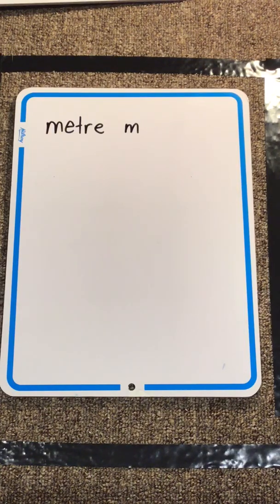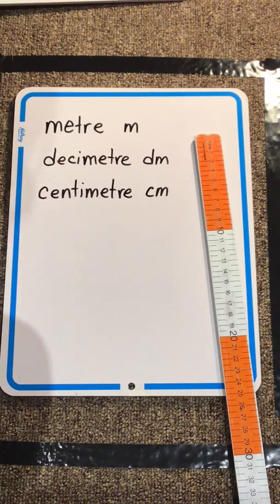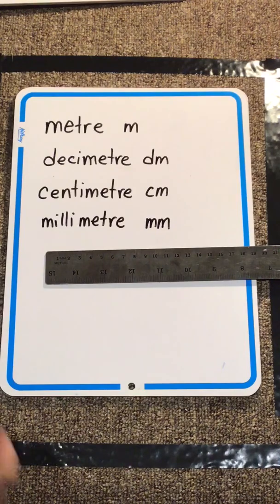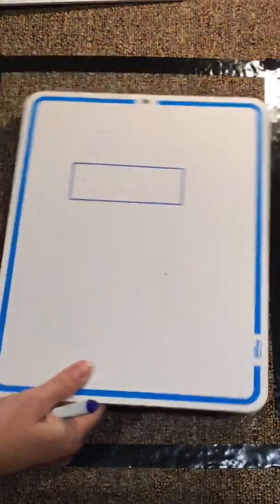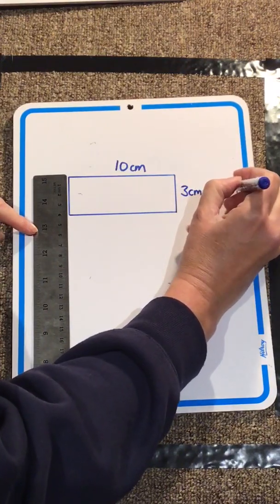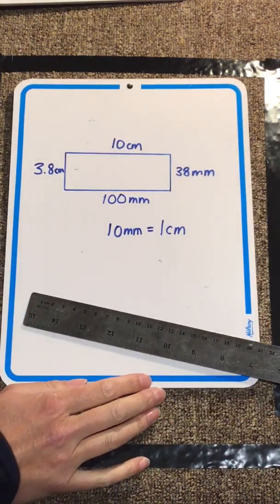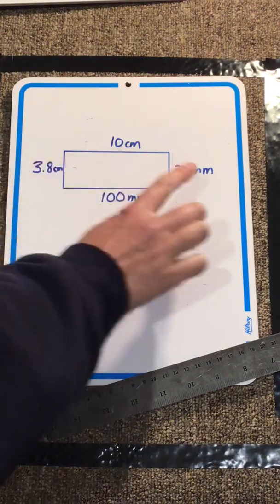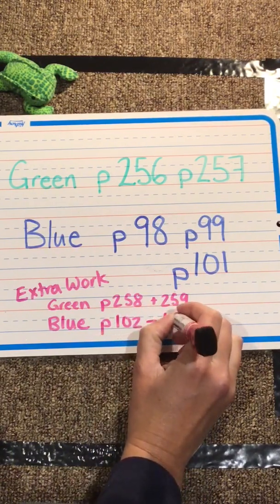Math lesson 16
Math lesson 16 measuring